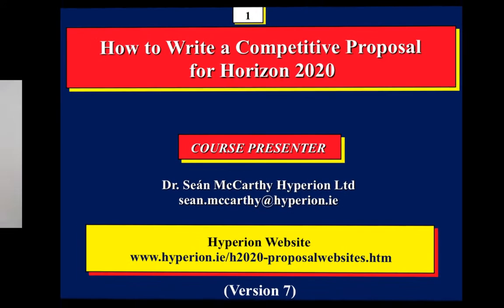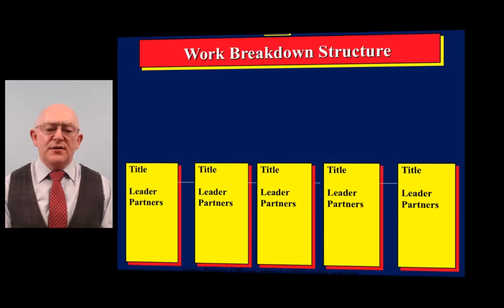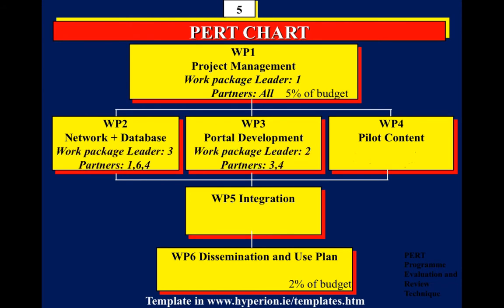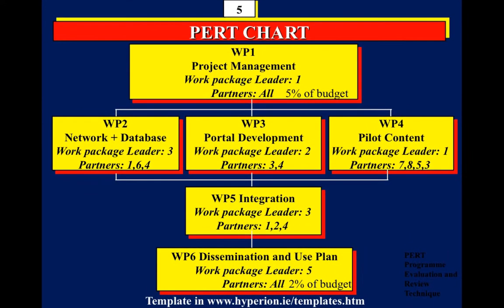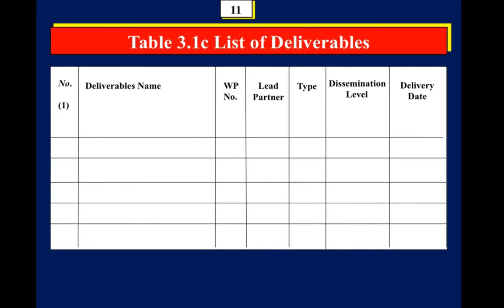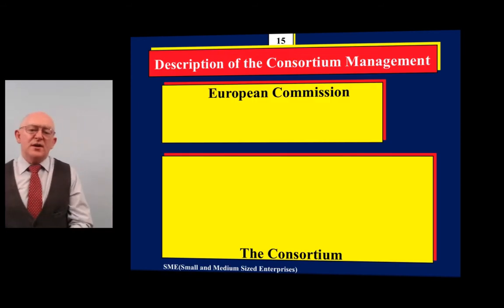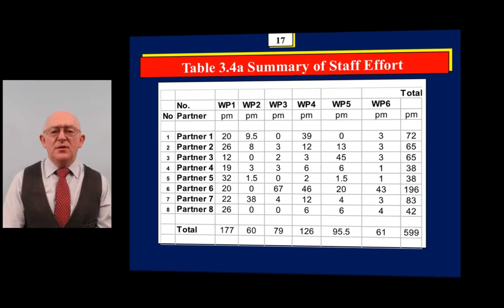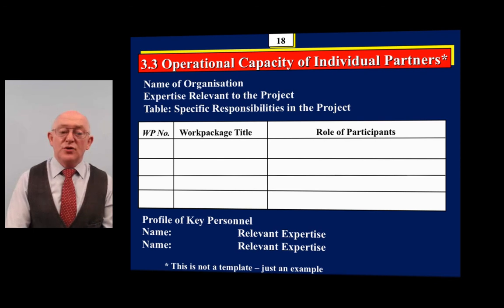Annex 3 Implemention Ver 2